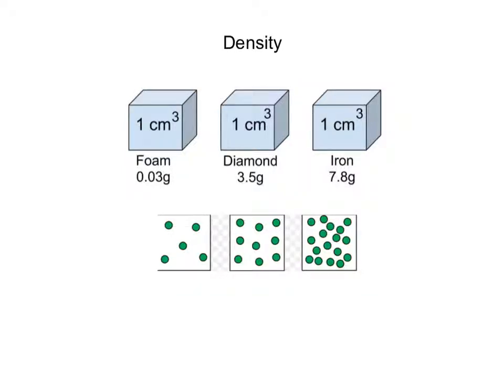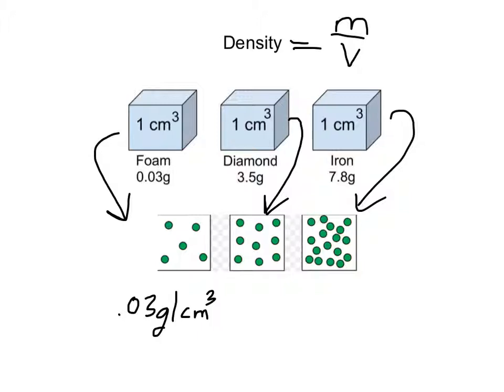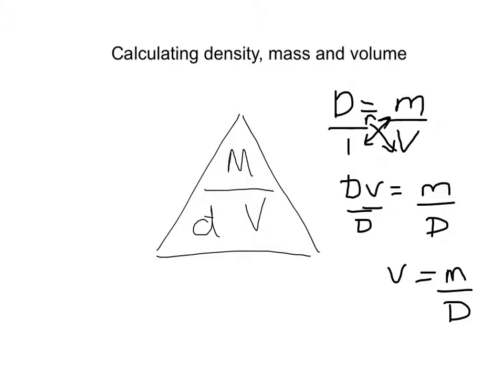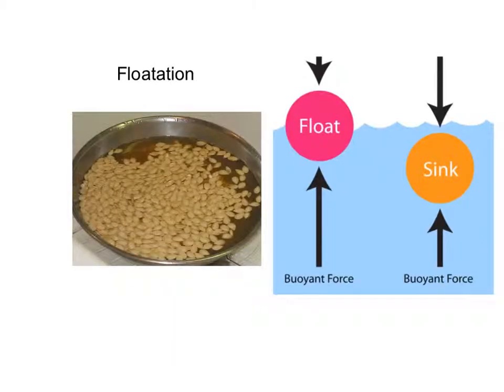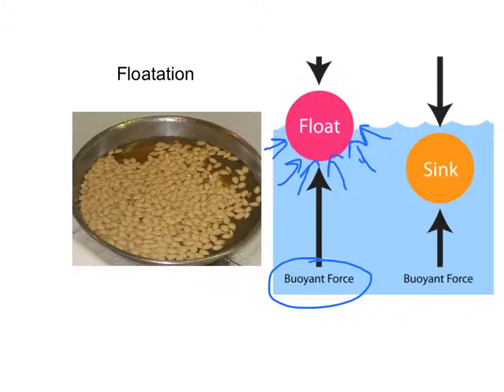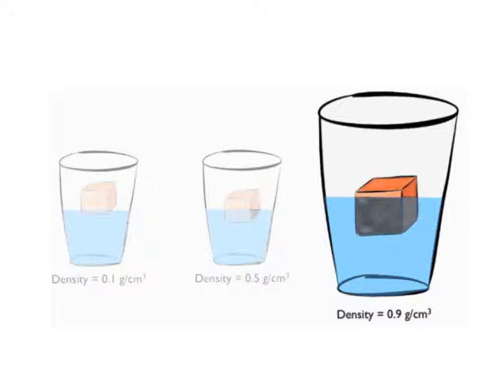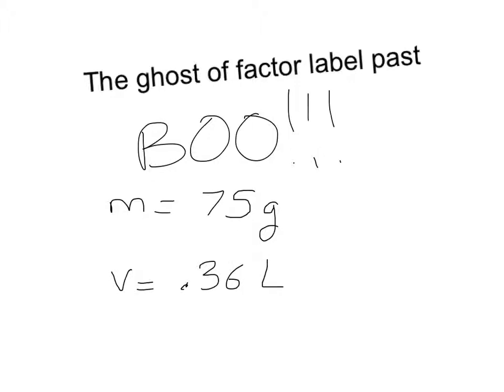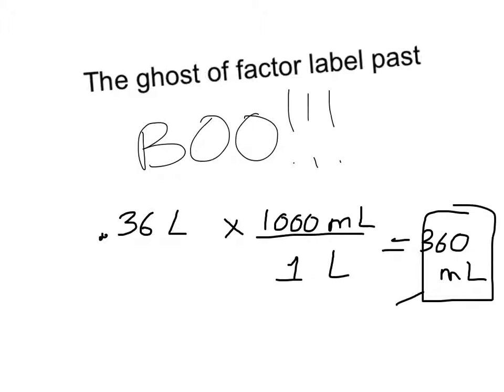quick density review